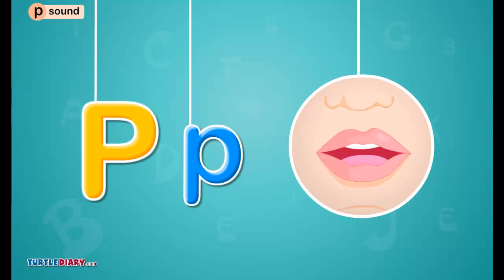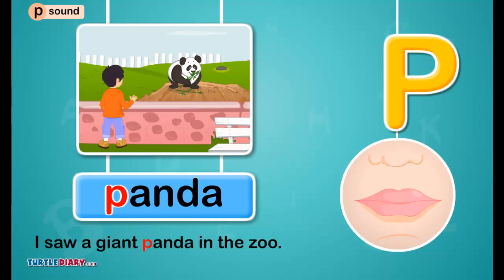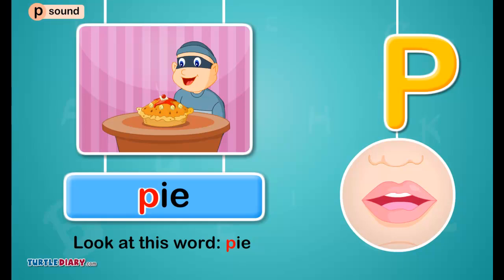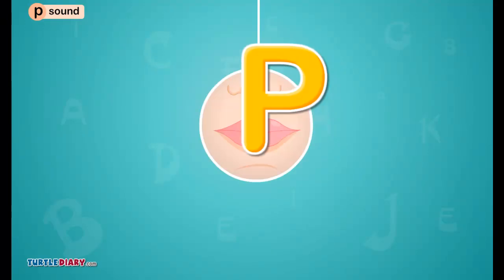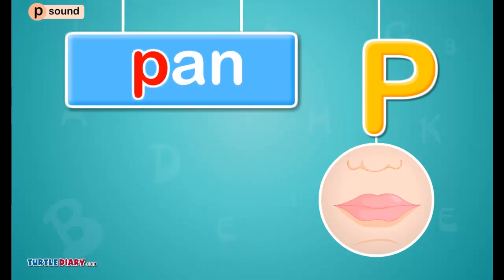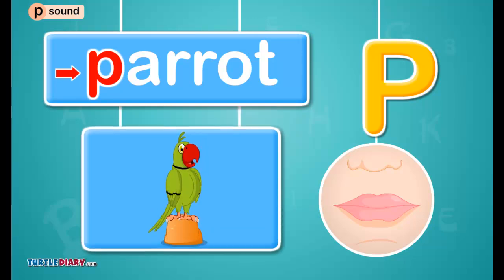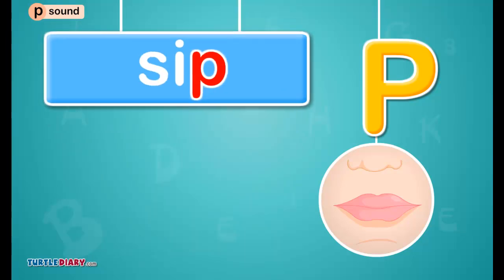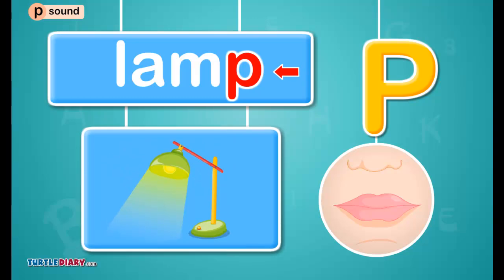Learn to Read | Consonant Letter /p/ Sound - *Phonics for Kids* - Science of Reading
Learn to Read in this educational phonics video for kids & learn the pronunciation and sound of the consonant letter P. You'll learn what it is, how to pronounce it, and how to recognize it in words so you can read it correctly.